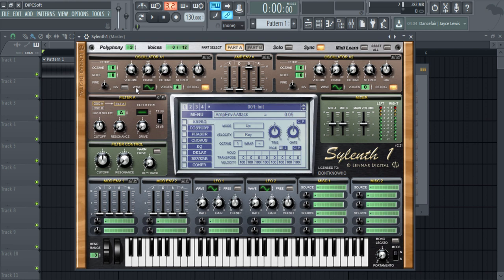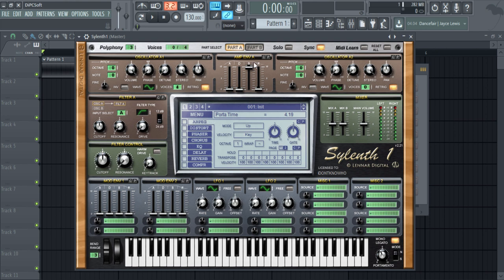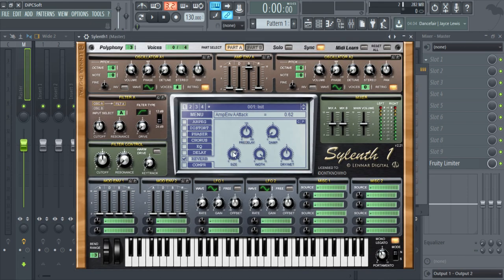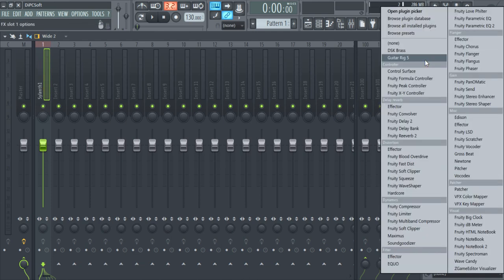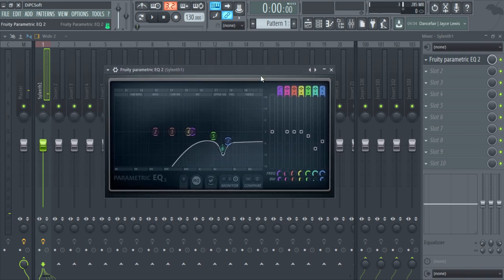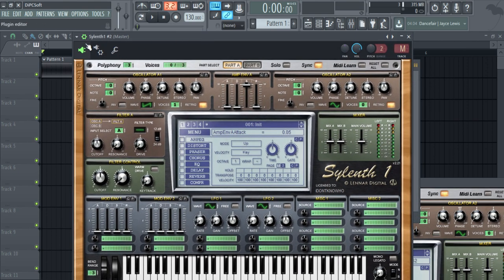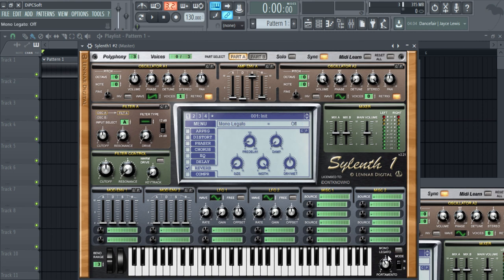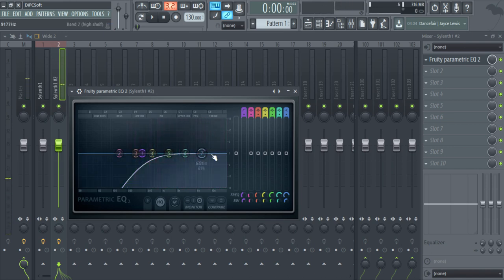Old School G-funk Whistle & Saw in FL Studio 12 (Tutorial)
This is a basics tutorial on how to make that west coast sound. Leave suggestions below.